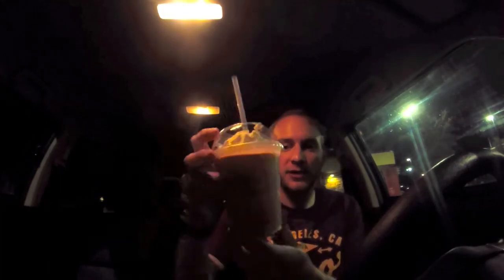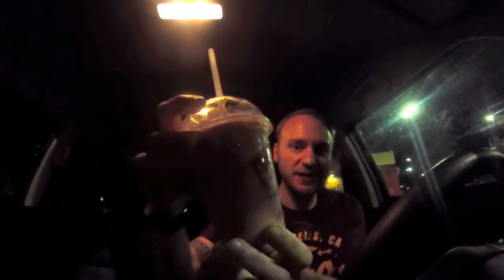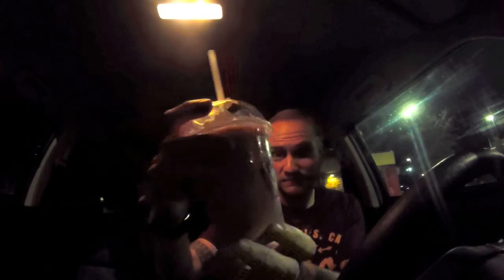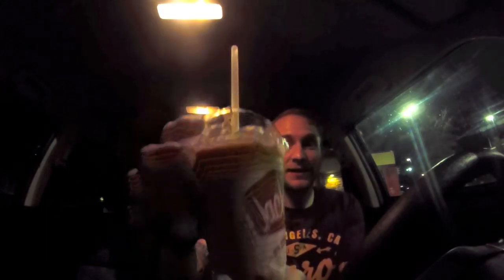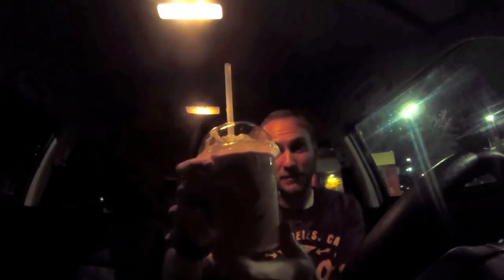Jack In The Box Peppermint & Oreo Shake Review